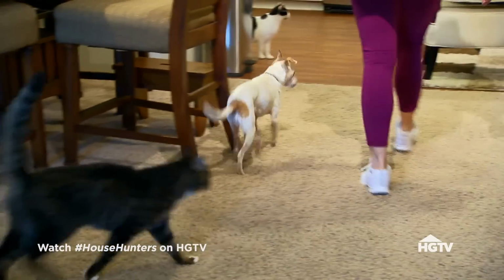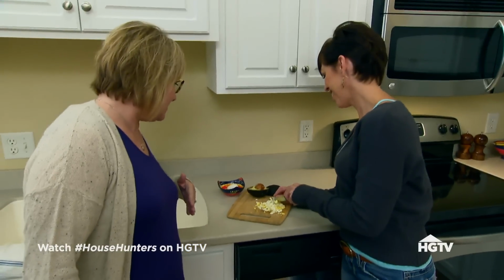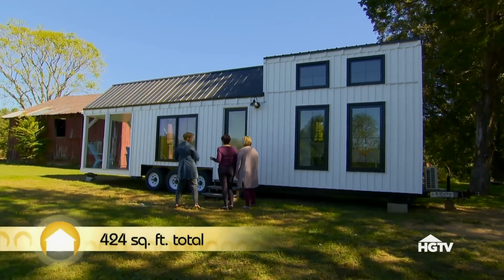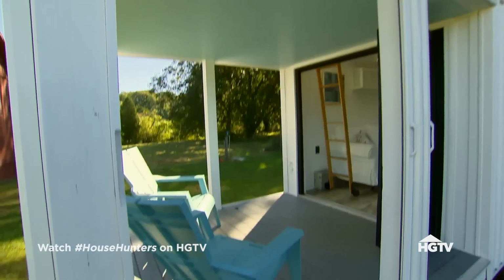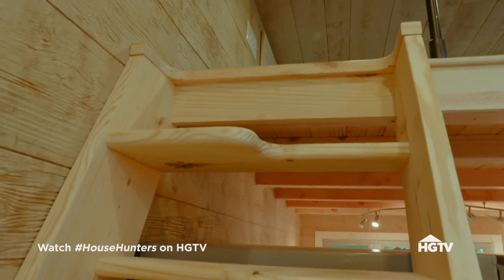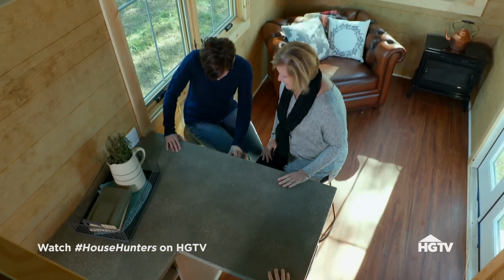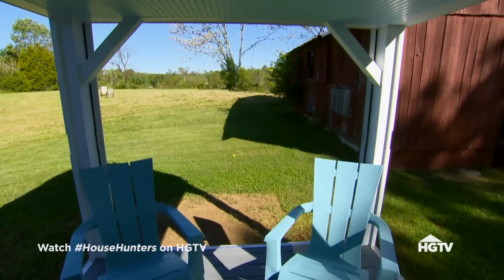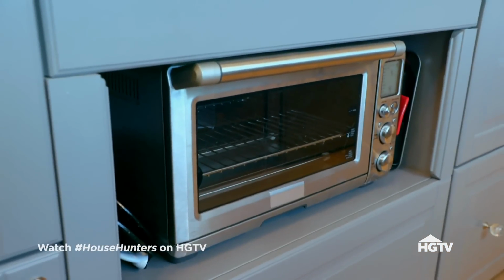Tiny Home Wishlist: Contemporary Style, Spacious Kitchen - Full Episode Recap | House Hunters | HGTV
A sign language interpreter seeks a small, modern home with a spacious kitchen, a bar, and customizable options for personalization. Her refined taste may pose challenges, so she brings her best friend to help her pick.

House Hunters takes viewers behind the scenes as individuals, couples, and families learn what to look for and decide whether or not a home is meant for them. Focusing on the emotional experience of finding and purchasing a new home, each episode shows the process as buyers search for a home.